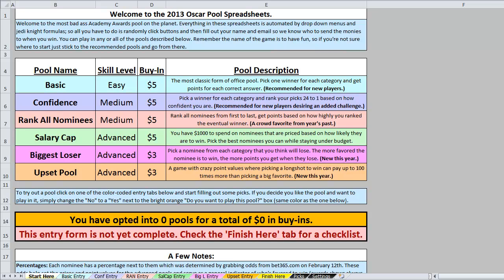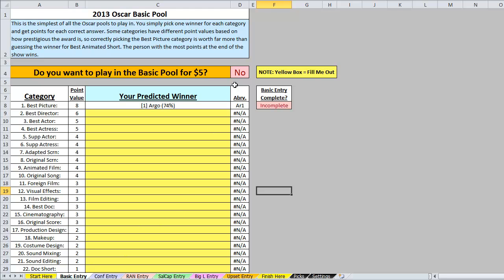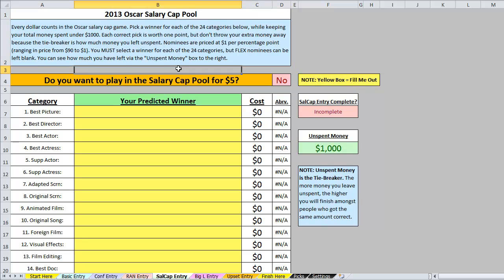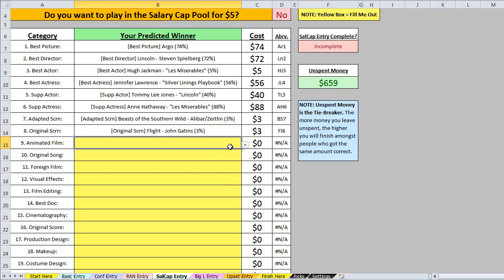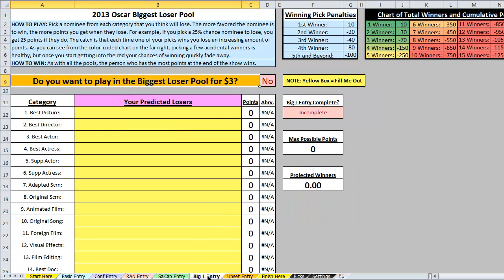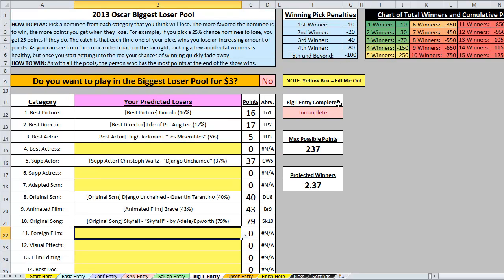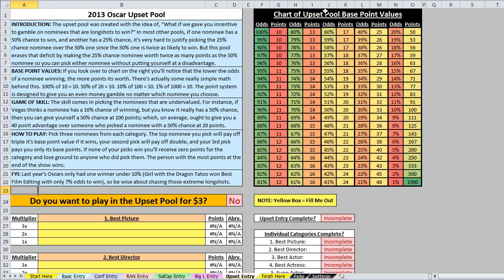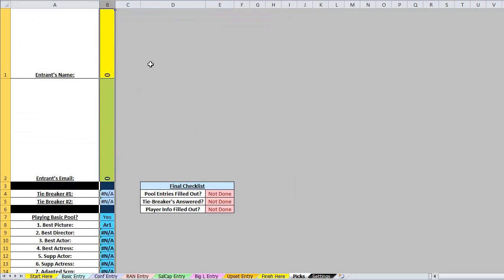2013 Oscar Pool Entry Form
Run your own pool: (link coming soon!)